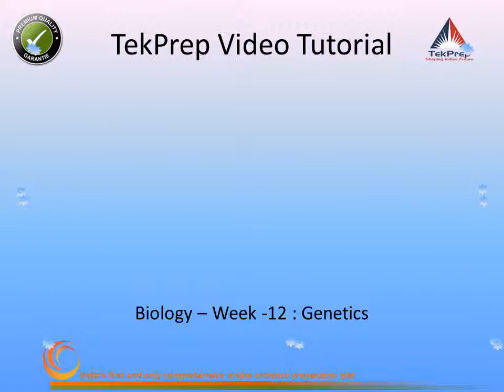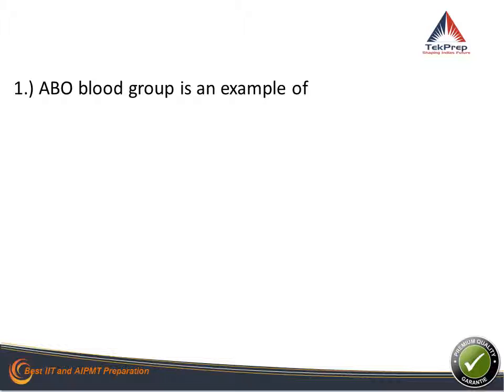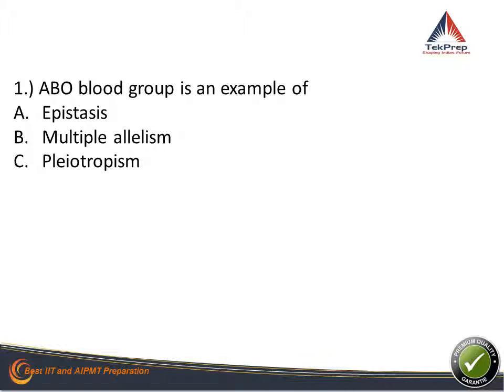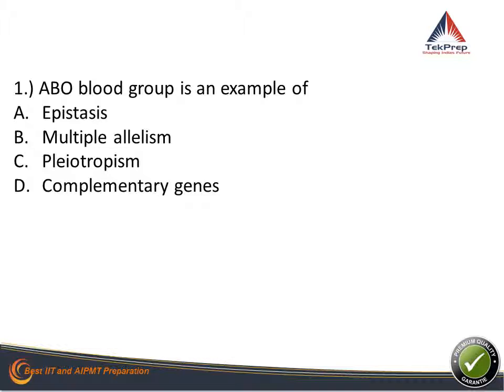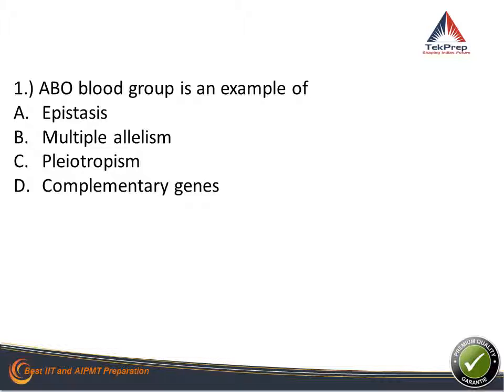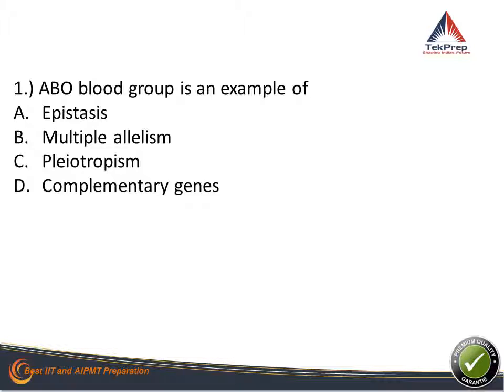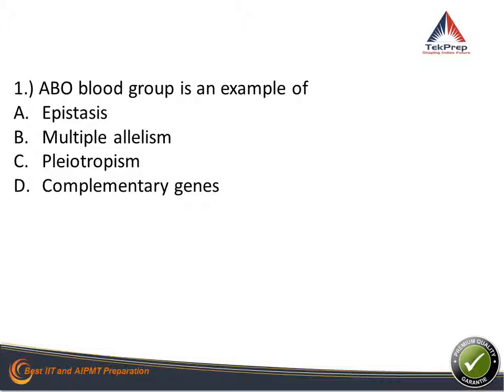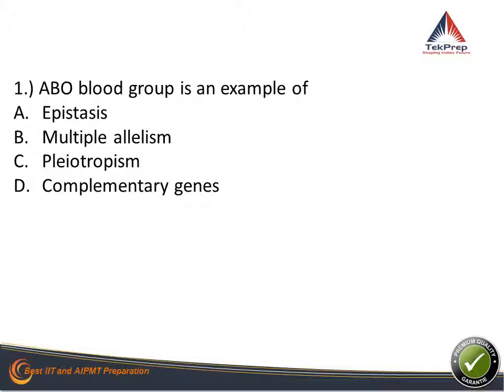VidBioXII Wk12 1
Mendelian principles, deviations; sex determination, sex-linked inheritance; genetic disorders; linkage and recombination.